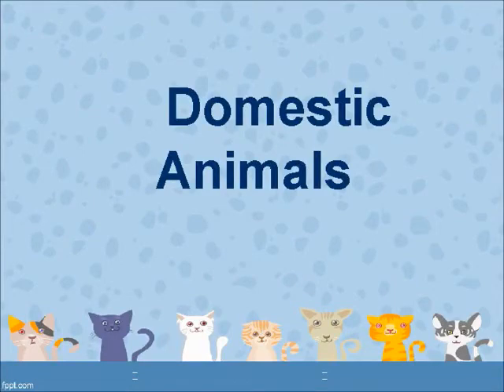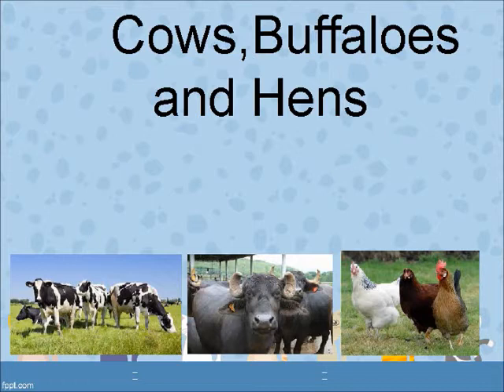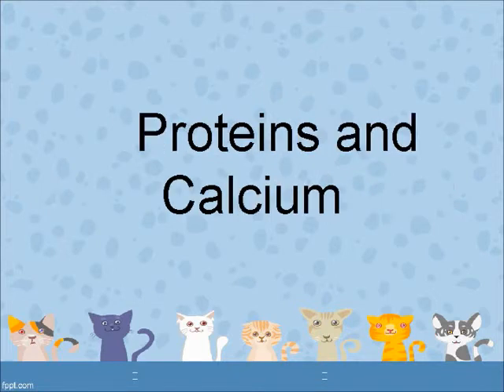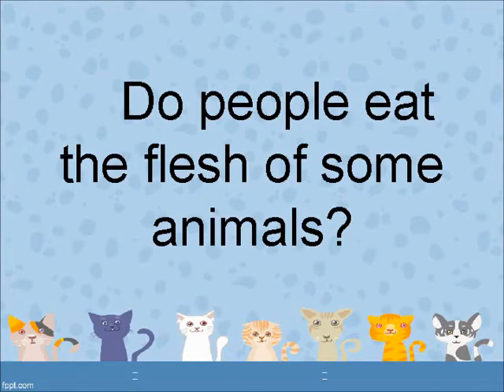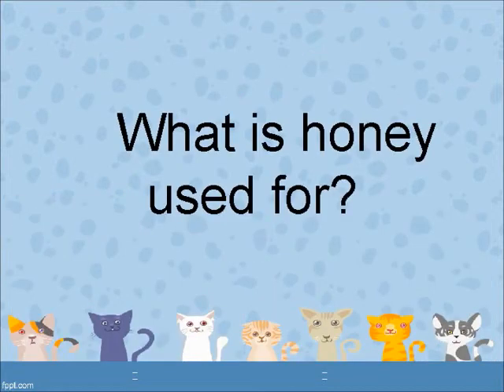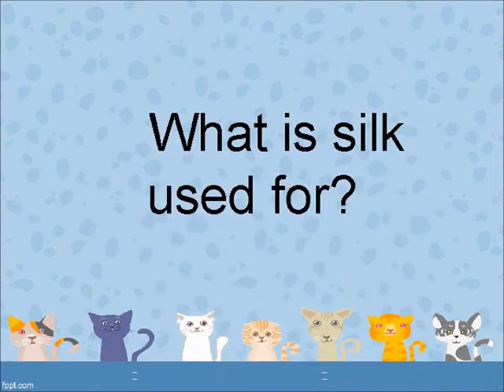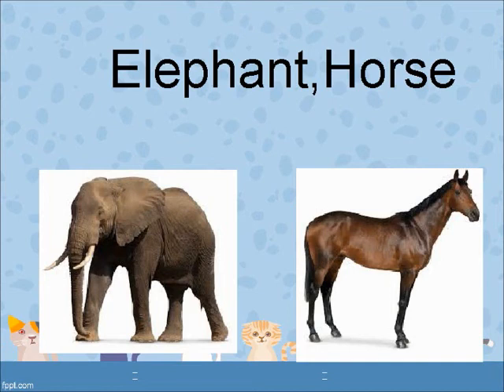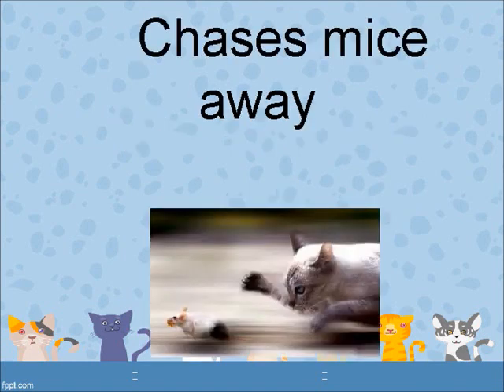Domestic Animals -Class2 (NSO,NSTSE)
This video describes about domestic animal chapter..All about what domestic animal gives us?What are domestic animals and pet animals?Animals that are used in farms.what are pet animals.What do farm animals do and what do pet animals do. It is easy for understanding olympaid syllabus.